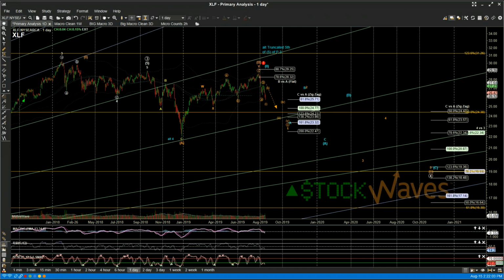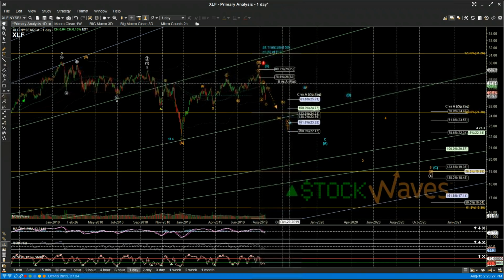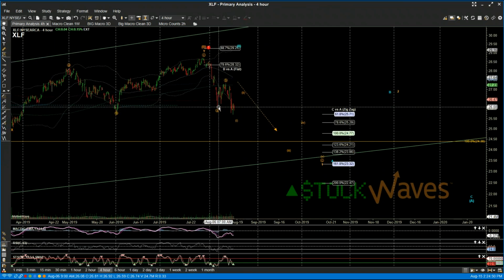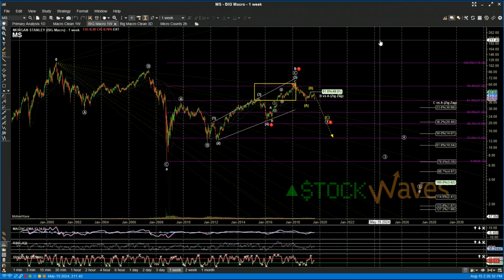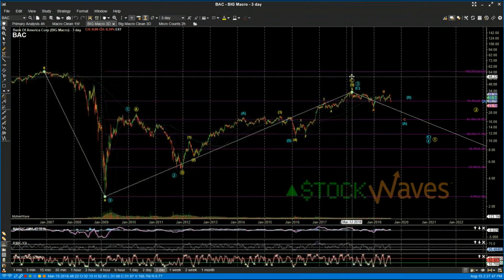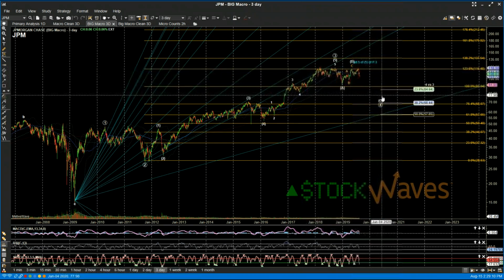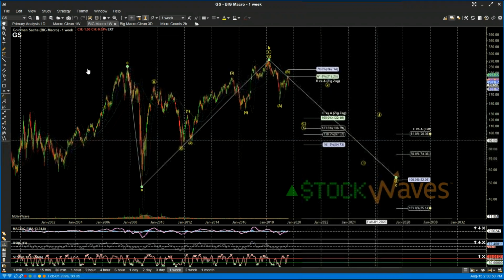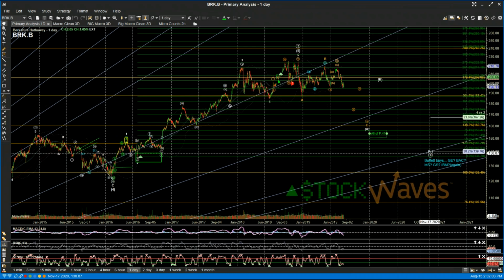July High Even More Divergent for Financials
Summary:
Financials got nominally higher than May but still failed to exceed 2018.

Some financials have markedly more bearish setups.

Weakness here can be the Canary for the rest of the market.

Previous article in May Risk Disclosure: Investing (including futures and forex trading) contains substantial risk of loss and is not suitable for every investor. You could potentially lose all or more than your initial investment. Past performance is not indicative of future results.  EWT is not a broker-dealer or investment advisor, does not owe a fiduciary duty to you, and is not providing any customized advice that takes into account your specific circumstances. Any of your actions or forbearance from taking action based on our content or the use of our services is entirely at your own risk. View our terms